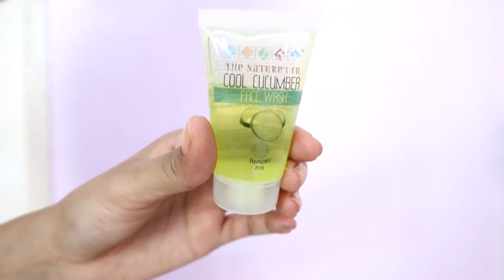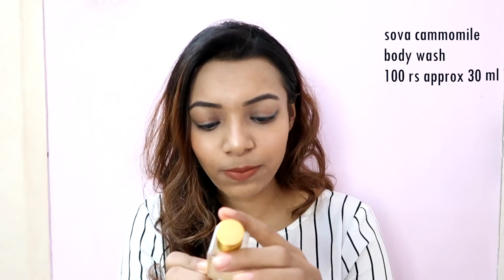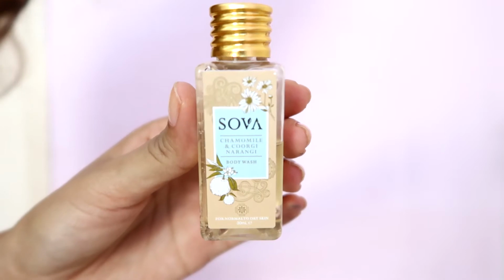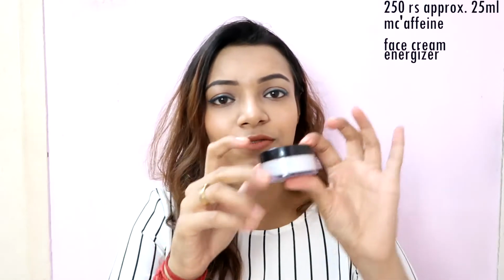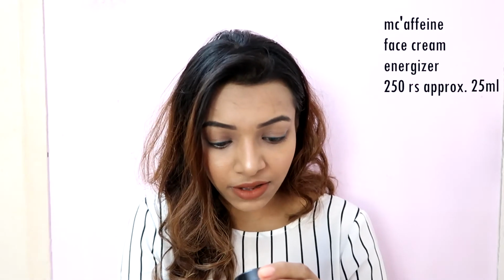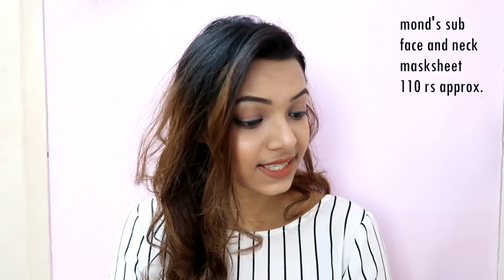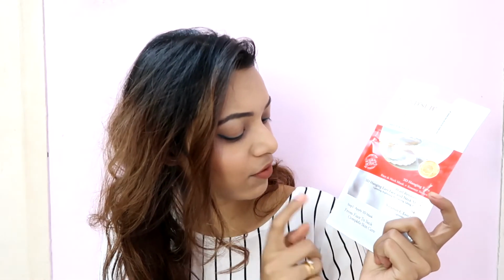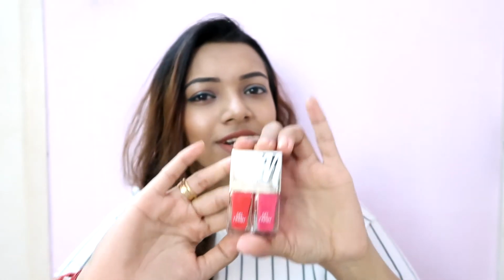Luxury Beauty Products for 999 rs ONLY! UNBOXING vanity cask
Hello!!! :)

Unboxing vanity cask's april subscription box